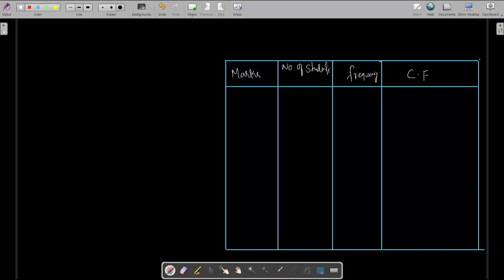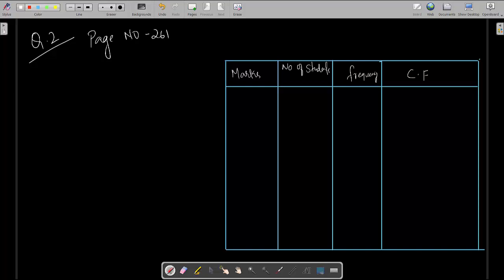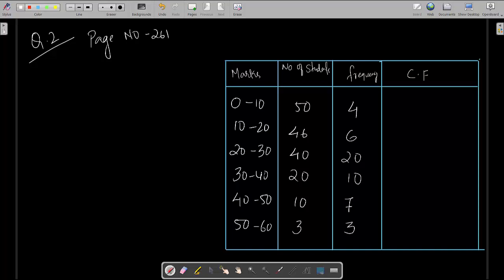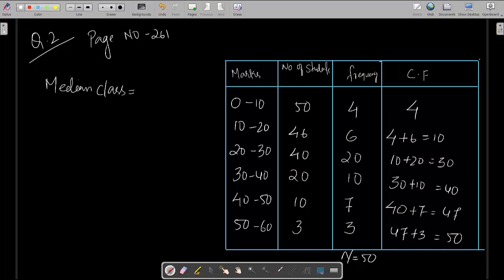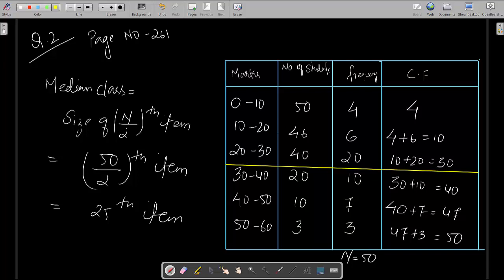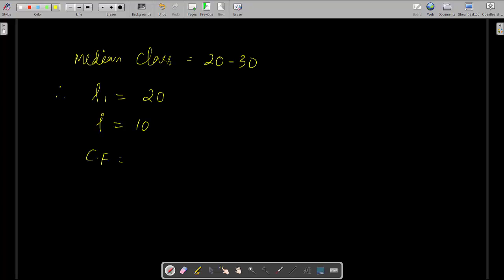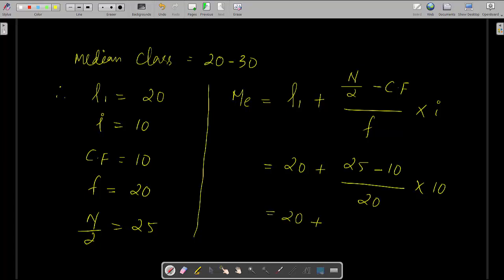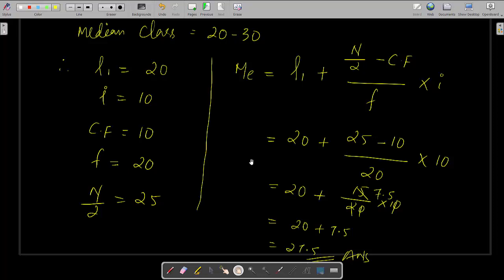Class 11 Economics, Unit 8 Median, Mode and Quartile part 2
Class 11
Economics
Practical Question No 2, Page no 261.